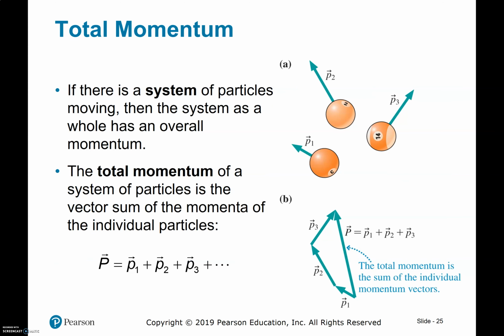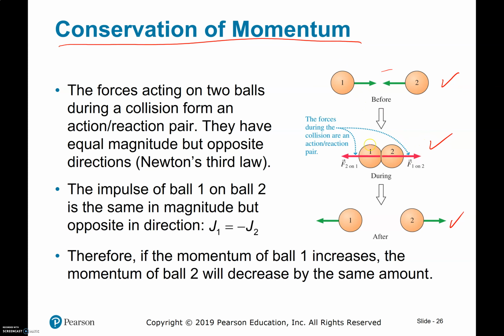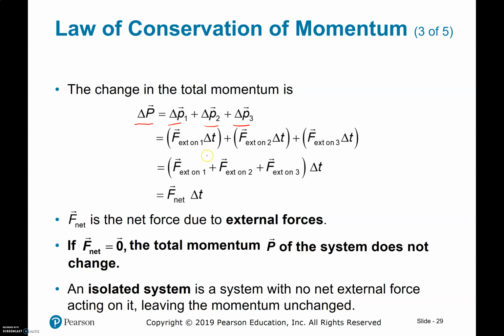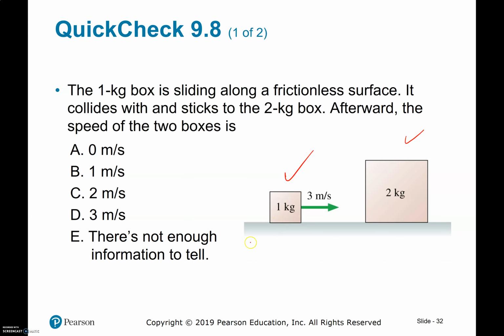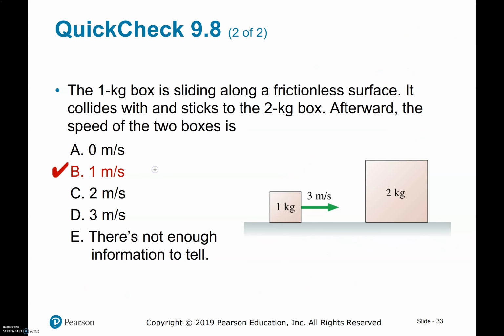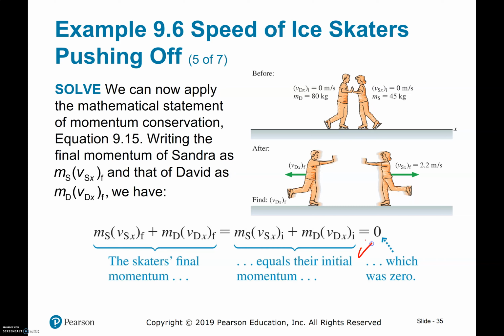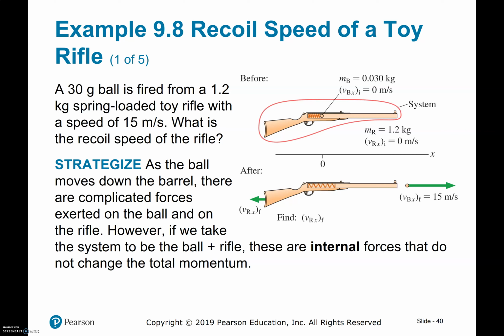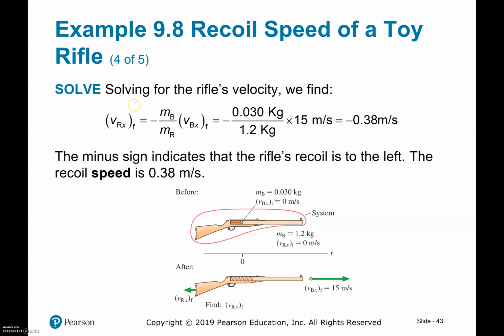9 2 conservation of momentum